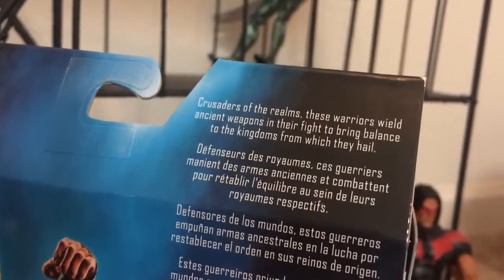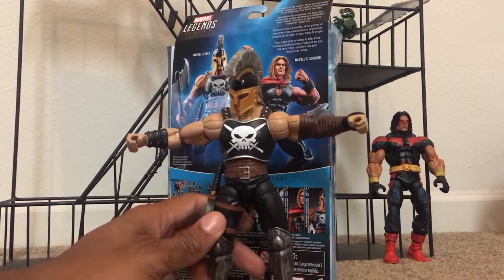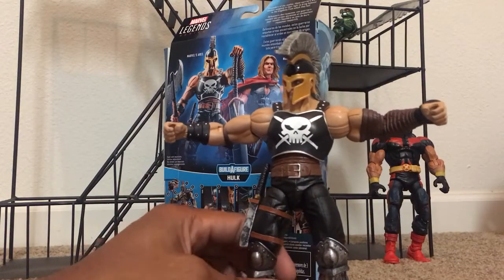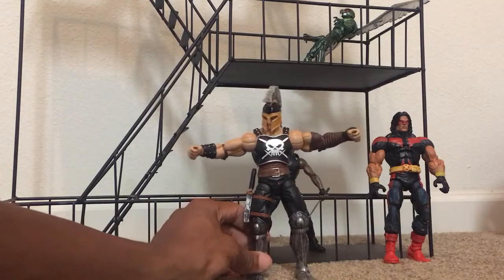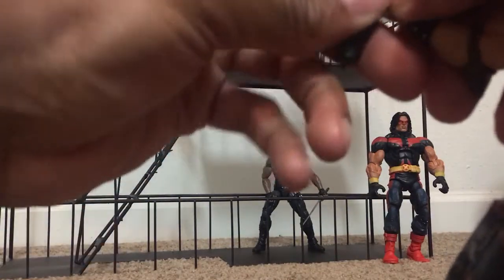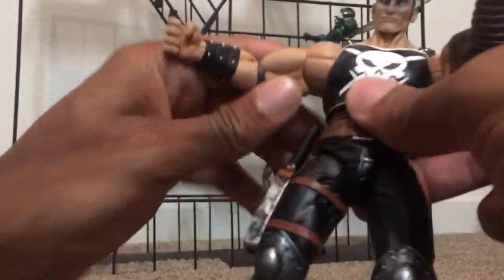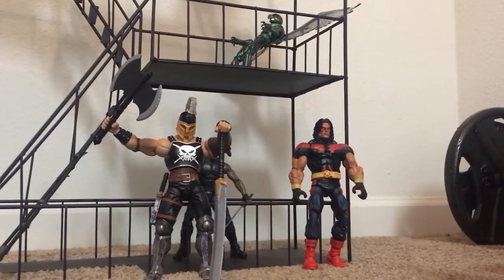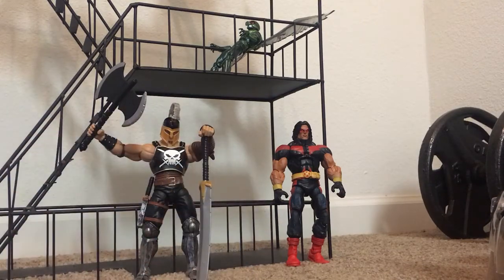Marvel Legends Ares Thor Ragnarok 2017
Marvel Legends Ares
Thor Ragnarok 2017